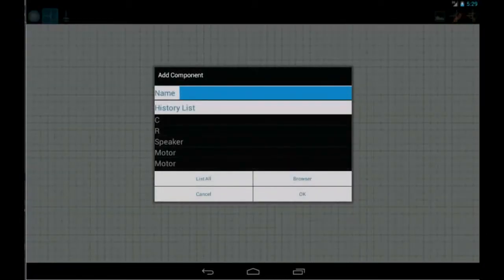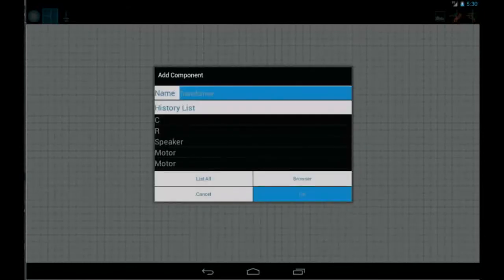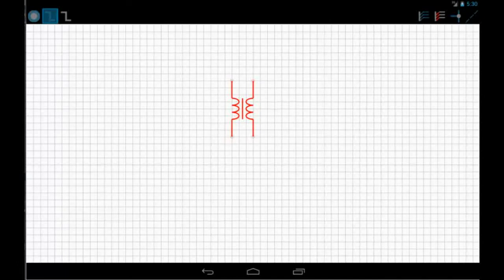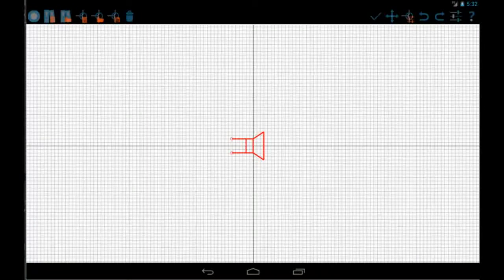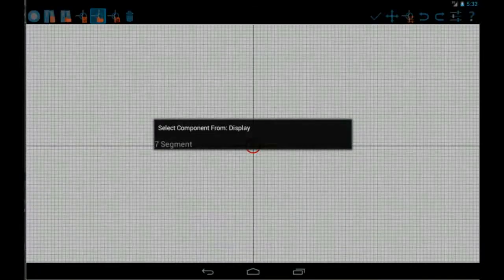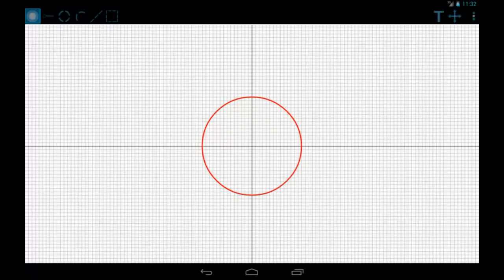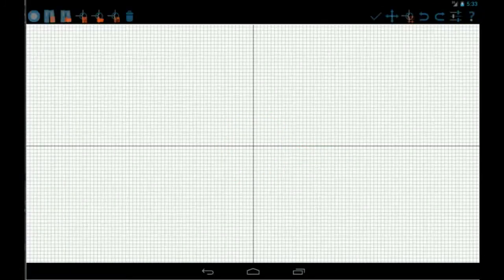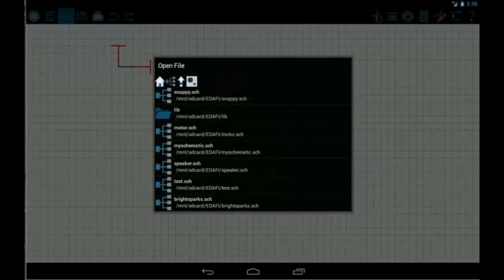EDAFI - Schematic Demo Tutorial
Tutorial for EDAFI - Schematic Demo. Schematic Editor for Android. Entry for the Brightsparks 2013 Competition.